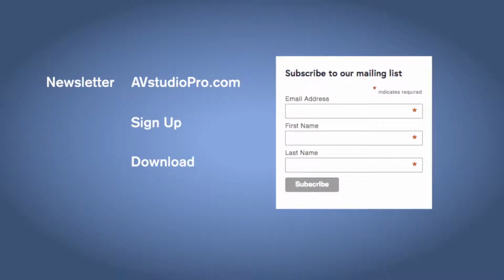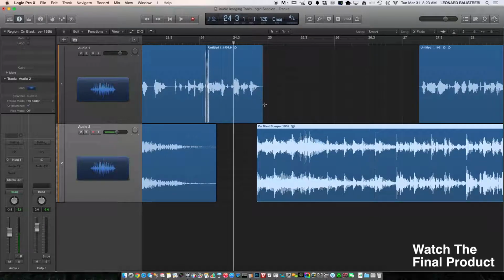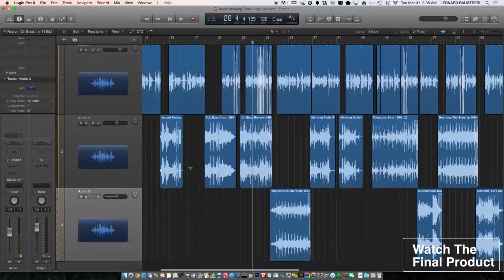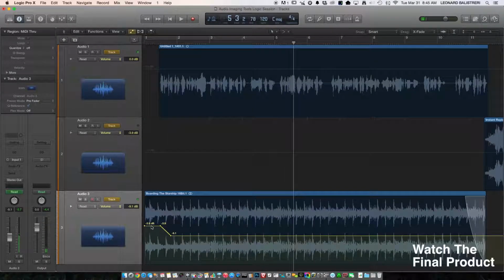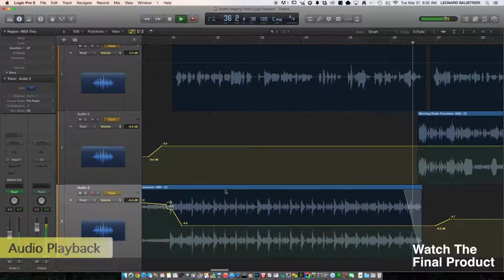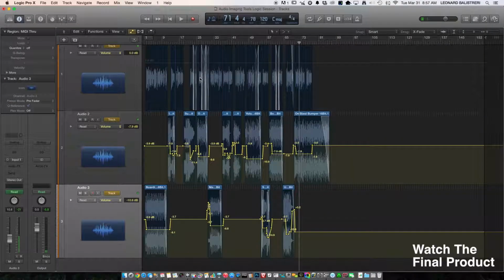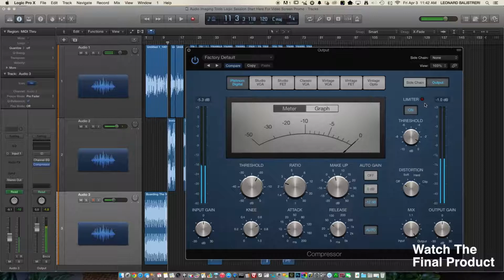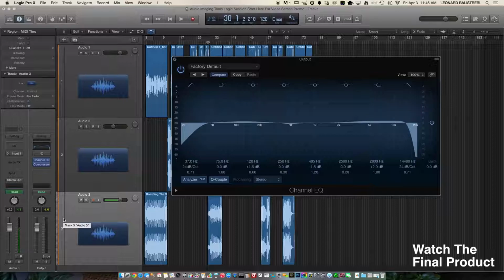How To Use The Free Music Beds And Effects From AVStudioPro.com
In this video, award winning on air host and broadcast producer Lenny B walks you through a real Apple Logic Pro X commercial production session.  Witness valuable production tips and producer tricks on audio compression, equalization, and audio file placement for loud, punchy, and effective productions.

Learn which appropriate effects are used for voiceover production.

Learn about music bed and sound effect placement for optimum impact.

Learn the philosophy behind mastering audio for commercial production.